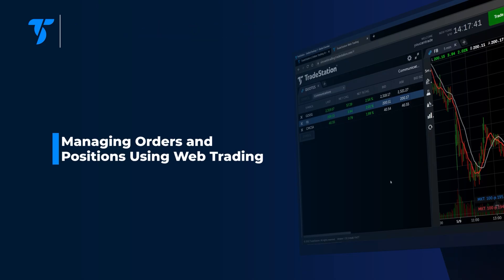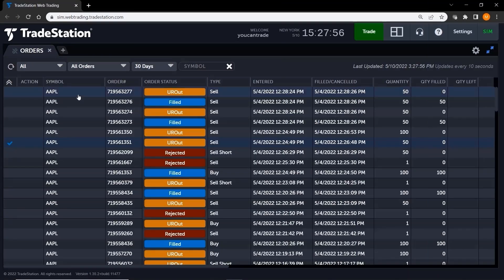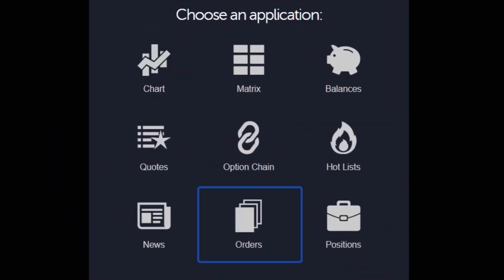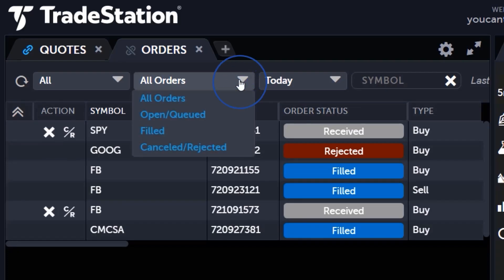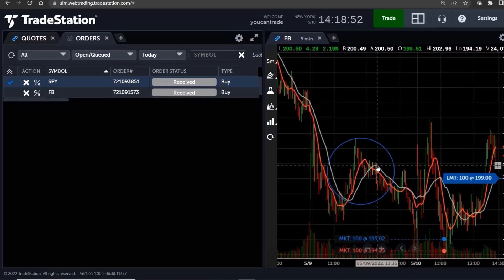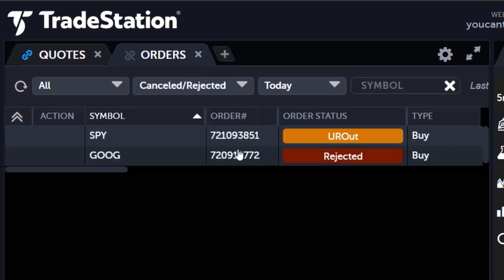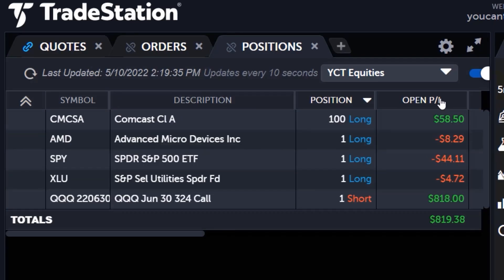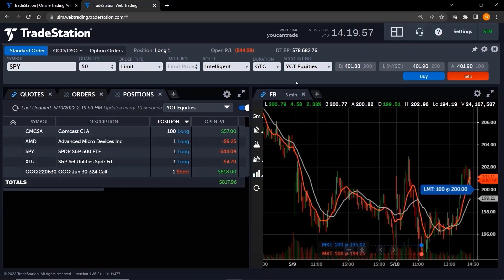Managing Orders and Positions Using Web Trading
Master trade management with Web Trading: track, filter, modify orders, and manage positions effortlessly.